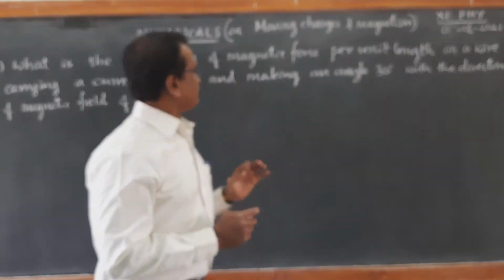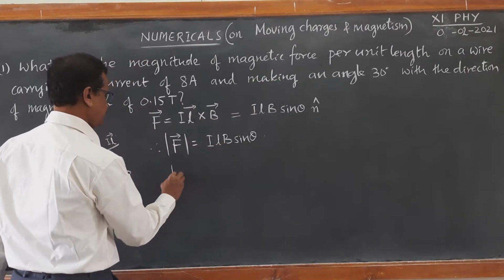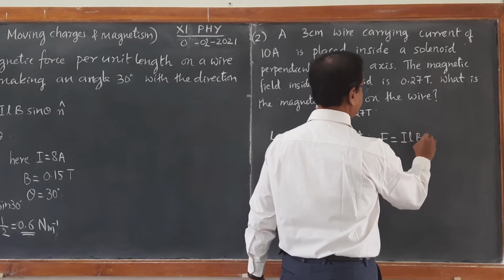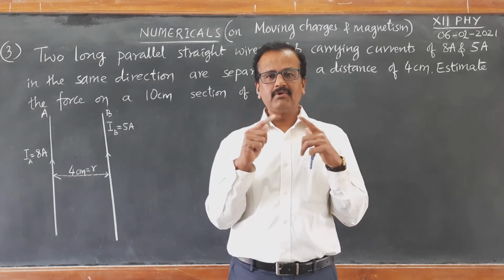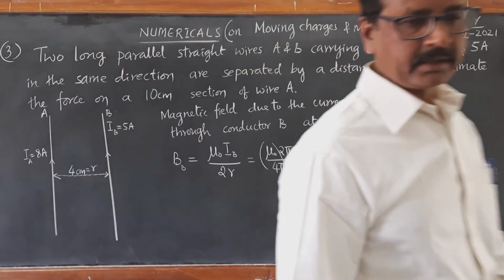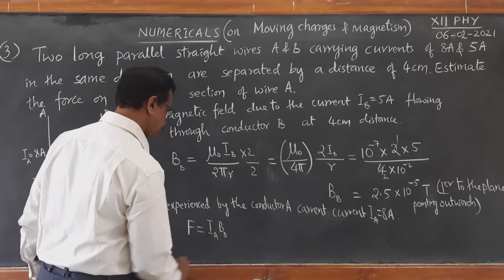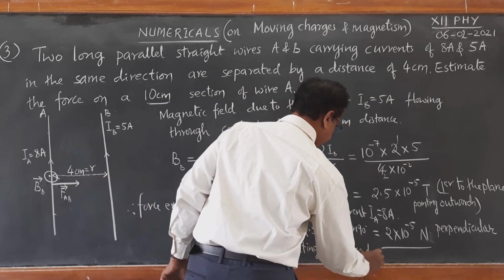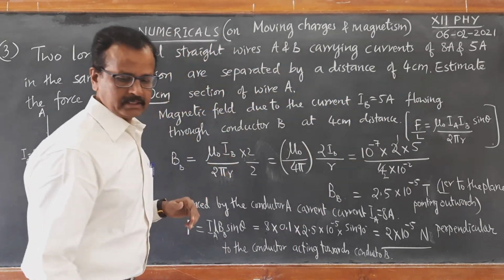XII PHY MMK (NUMERICALS)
On moving charges and magnetism